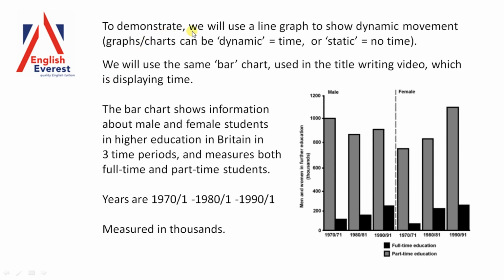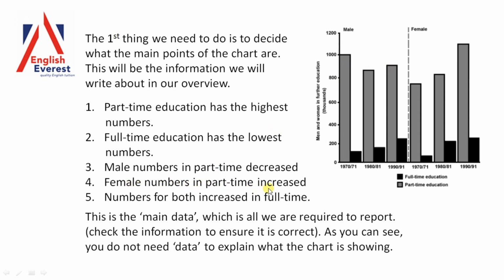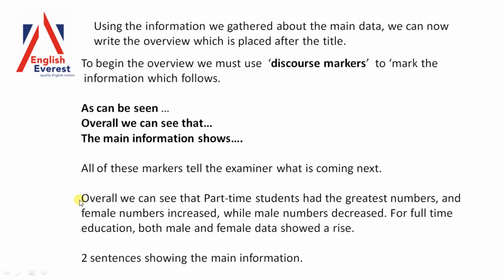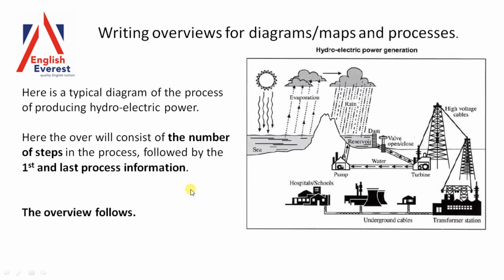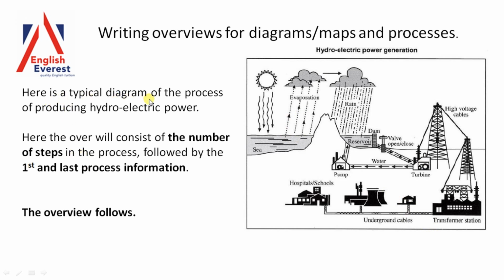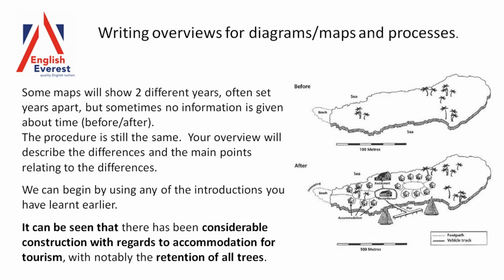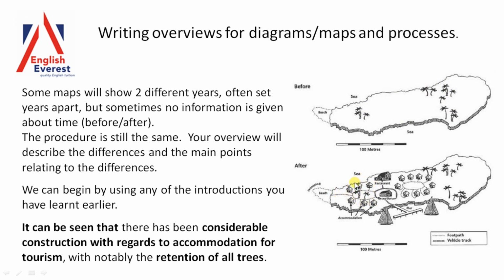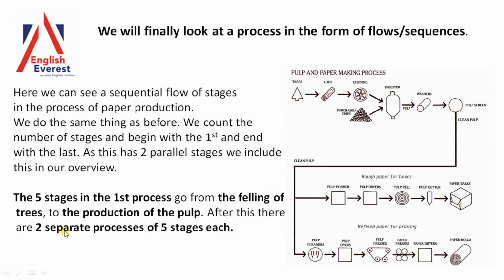Writing Task 1 overviews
How to write overviews for writing Task 1 essays.